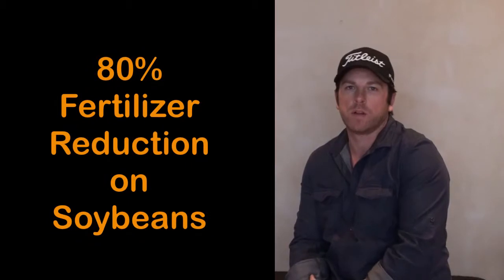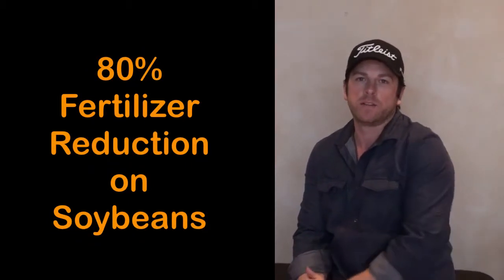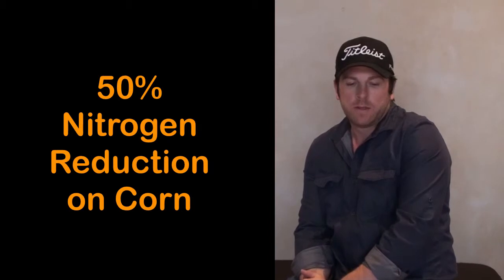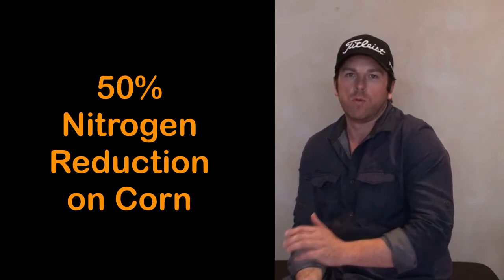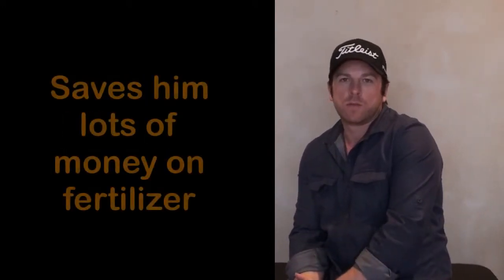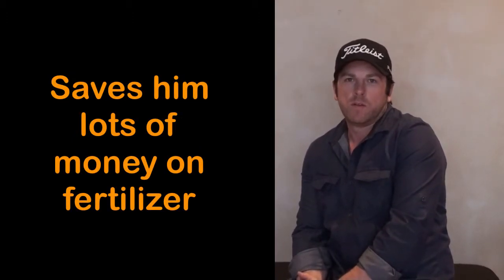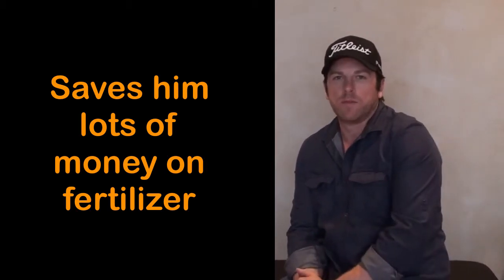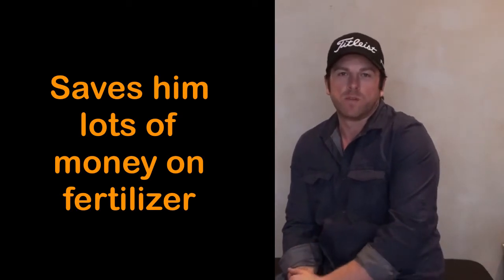JR Bollinger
Farmer | SumaGrow User in Missouri.